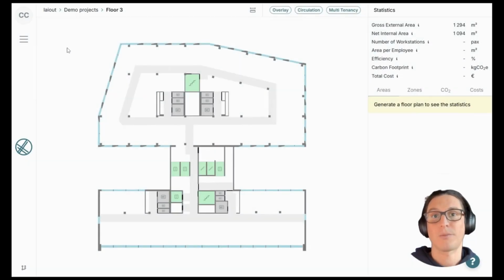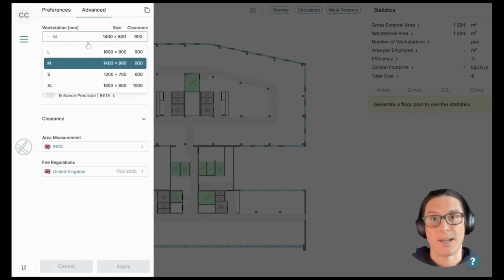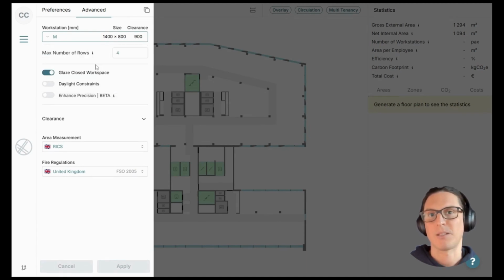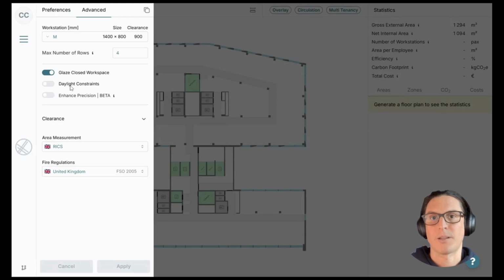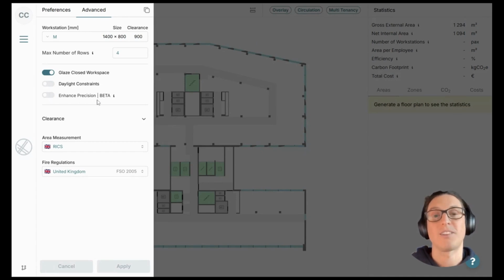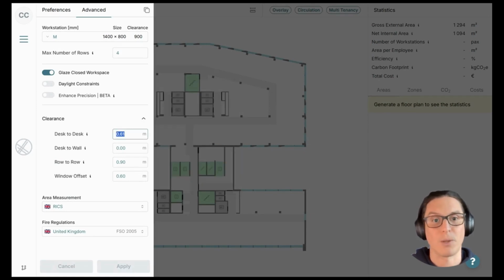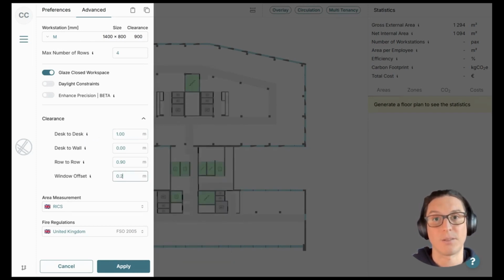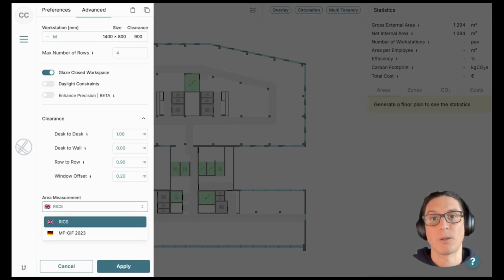laiout lessons - How to set & adjust advanced floorplan preferences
Unlock laiout’s advanced configuration tools to fine-tune your design standards. This lesson explains how to apply daylight rules, fire-exit checks, and measurement standards to ensure full compliance.

This lesson shows you how to:
 • Apply daylight constraints and fire-exit distance checks
 • Adjust clearance settings and measurement standards (RICS, GIF/TIF)
 • Toggle glass partitions or enable Enhanced Precision mode

laiout merges automation with compliance, helping architects and real-estate teams meet regional standards effortlessly.